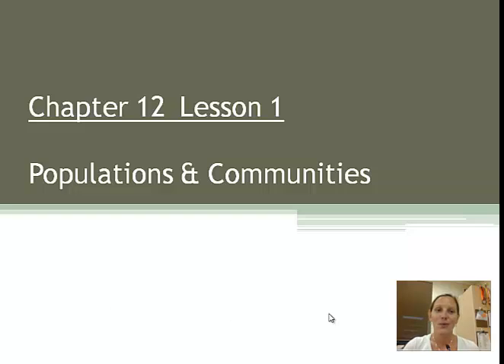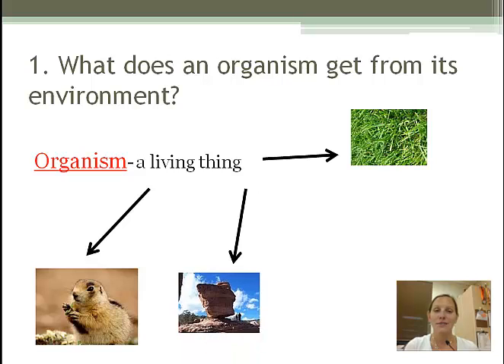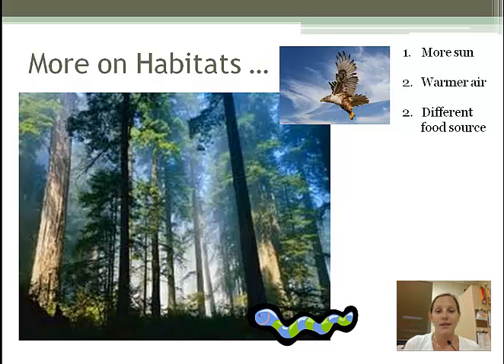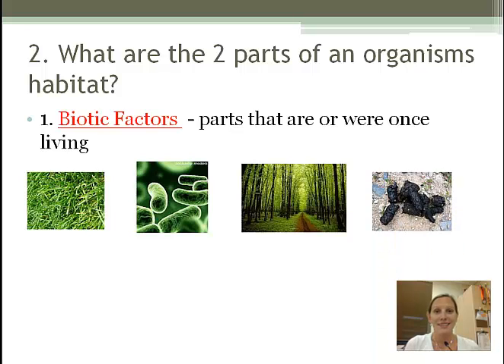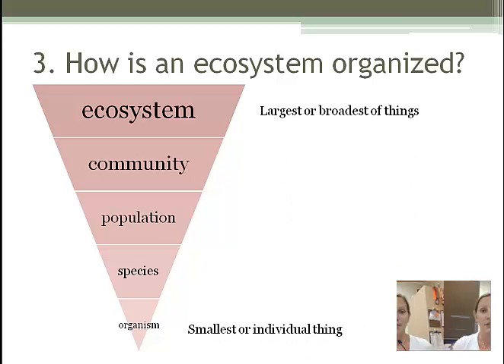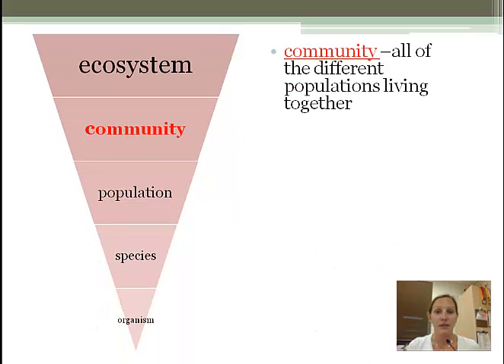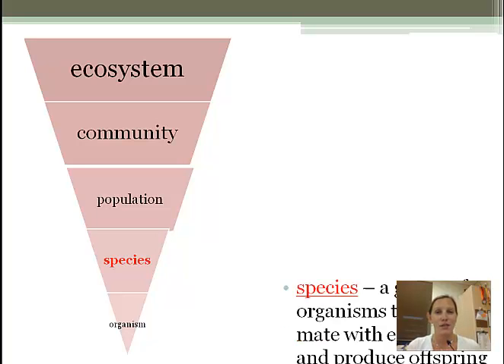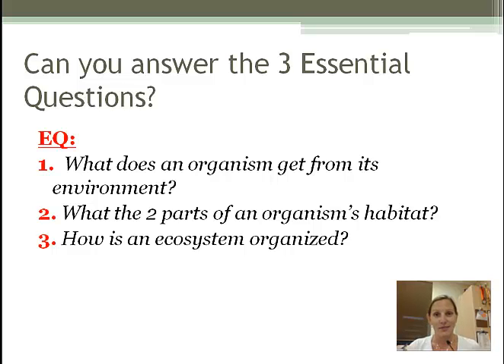Populations & Communities-Ms. Gwidt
Chapter 12, Lesson 12.1.  Complete guided notes sheet for this lesson.